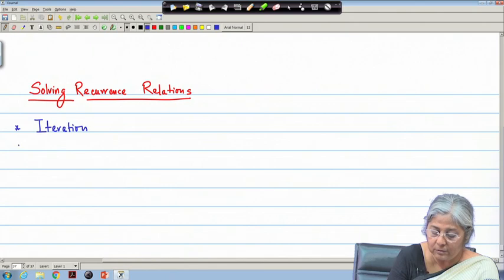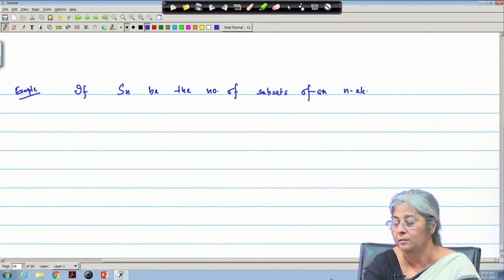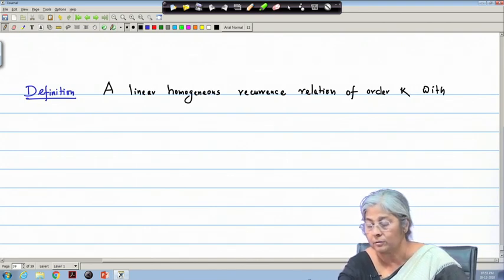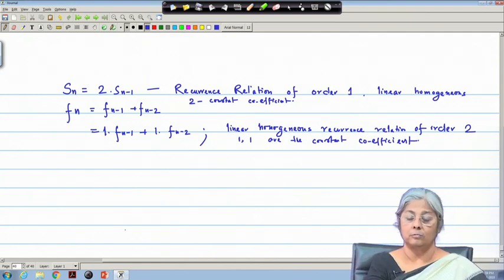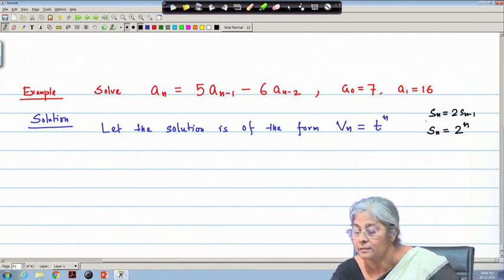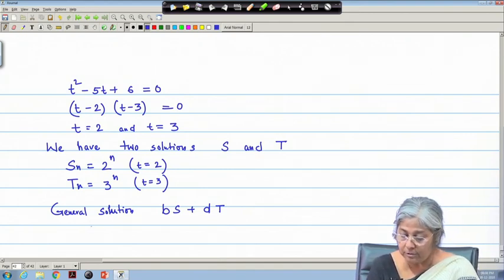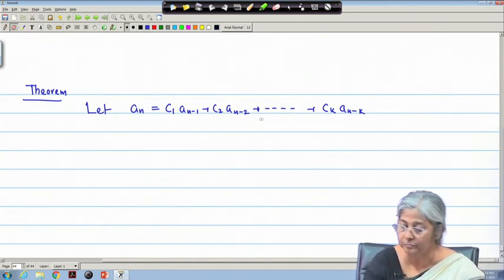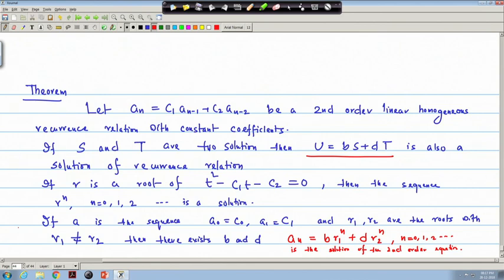Lecture 33 : Recurrence relations (Contd.)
Solving recurrence relations by iteration, Solving linear homogeneous recurrence relation with constant coefficients